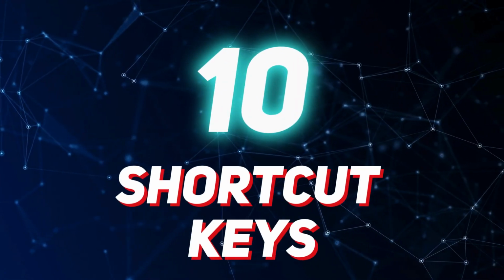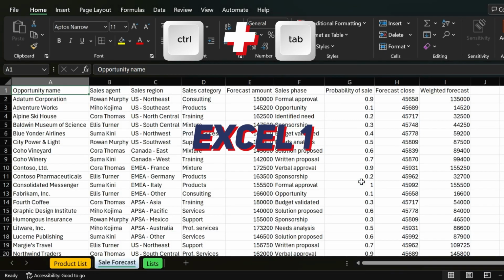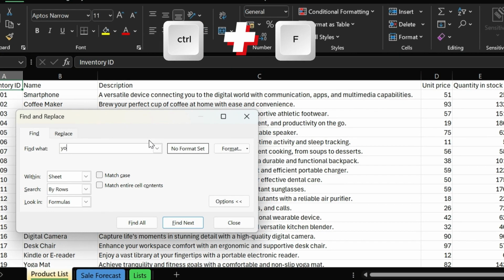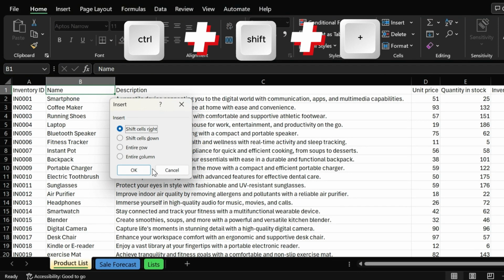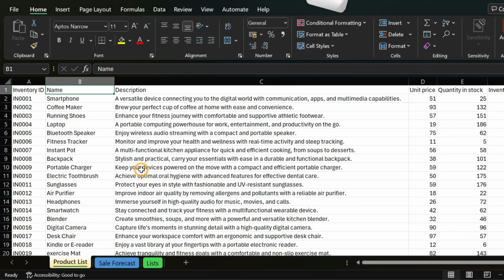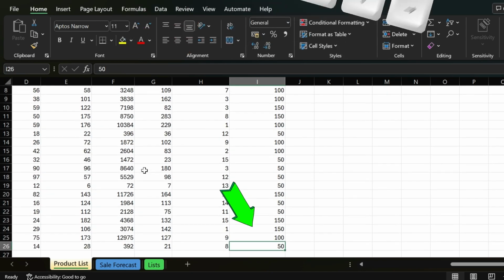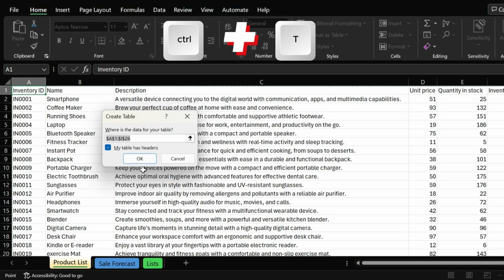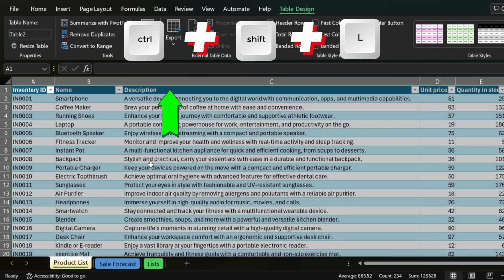Excel - 10 Shortcut Keys To Skyrocket Your Productivity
Do you want to boost your Excel productivity? Then this video is for you! In this video, you’ll learn the top 10 shortcuts that will skyrocket your productivity in Excel. Whether you’re a beginner or an expert, these shortcuts will help you work faster and smarter with Excel.

You’ll discover how to do following using shortcut keys:
• Quickly switch between open workbooks.
• Navigates to the previous or next worksheet.
• Open the "Find" dialog to initiate your search.
• Open the dialog to Find and Replace content.
• Insert new cells, rows, or columns.
• Delete cells, rows, or columns.
• Navigate to the edge of data regions quickly.
• Go to the beginning of the worksheet.
• Make a table using your data.
• Switch on or off filter.

Practice these shortcuts and you’ll be navigating and managing Excel like a pro in no time!